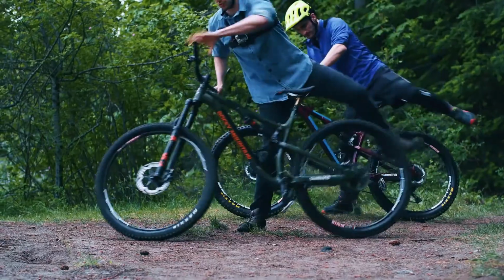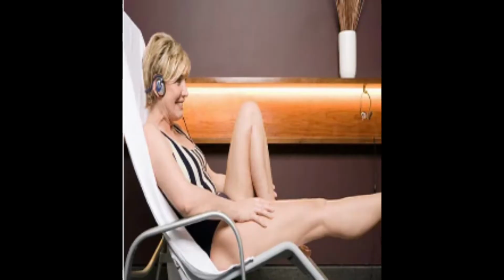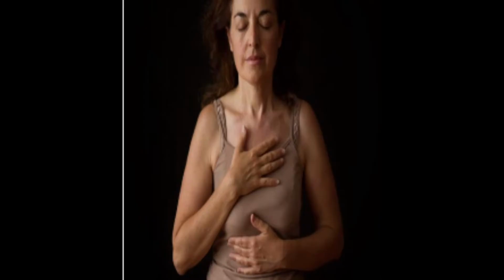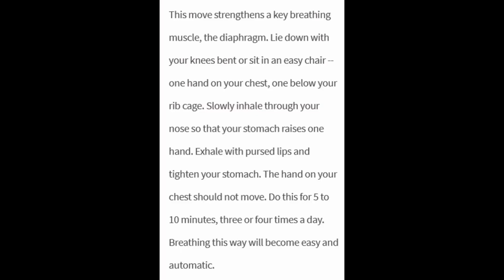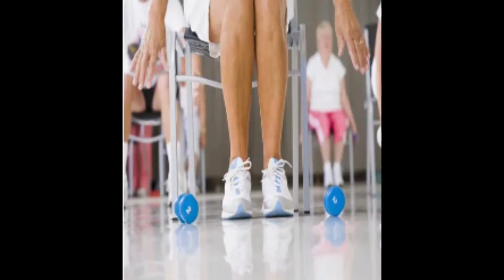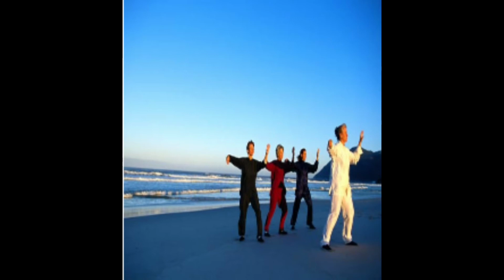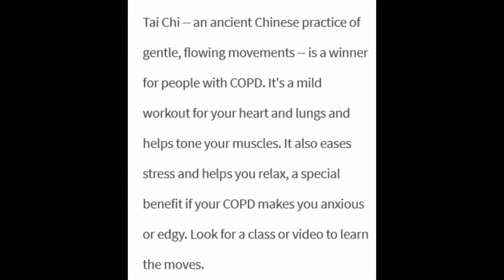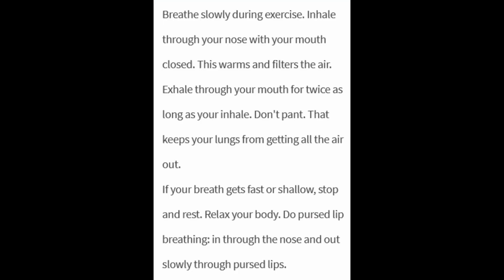COPD - Exercise to feel better, breathe better - Article Review - Living Healthy with COPD!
With COPD, the less you do, the less you're able to do. Weak muscles need more oxygen, so you can become short of breath just shopping or cooking. Exercise changes that. When your muscles are stronger, daily activities are easier.
Living Healthy w/ COPD
LHwCOPD

Chronic Obstructive Pulmonary Disease (COPD) is an umbrella term used to describe progressive lung diseases including emphysema, chronic bronchitis, and refractory (non-reversible) asthma. This disease is characterized by increasing breathlessness.

COPD AWARENESS